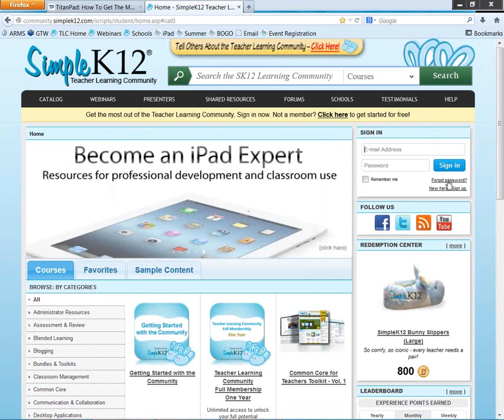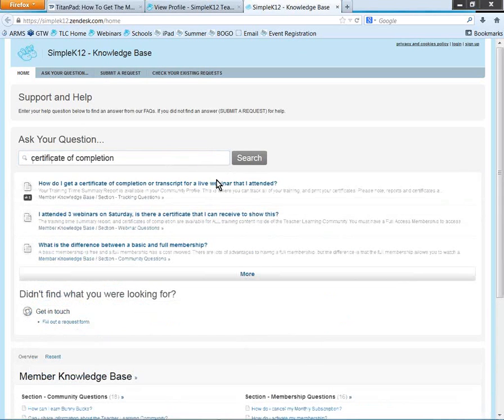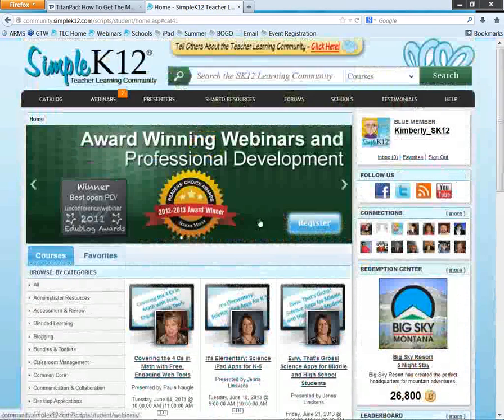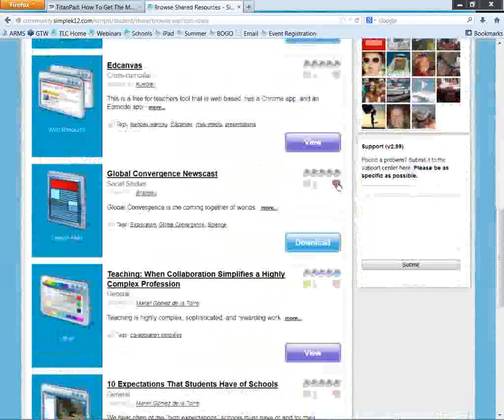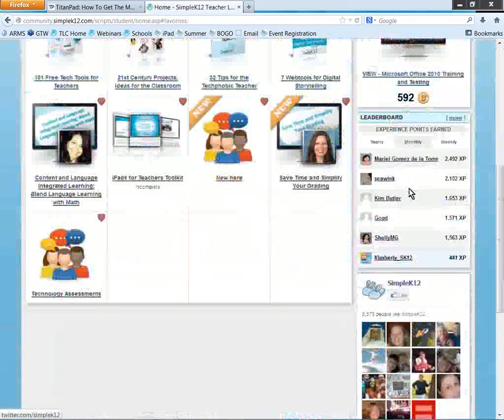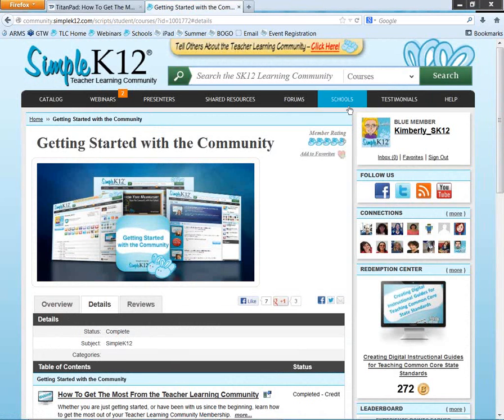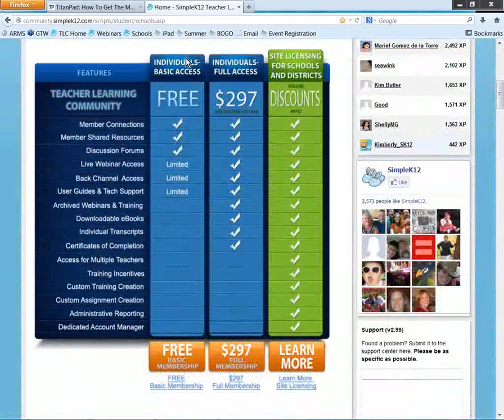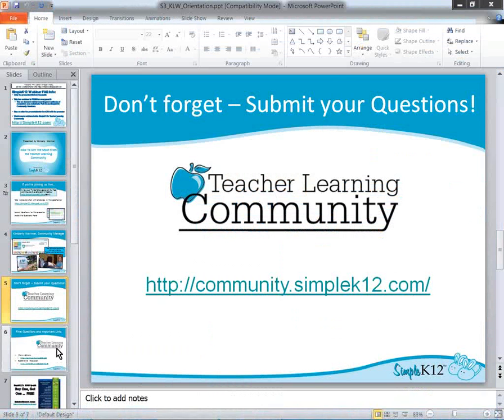How To Get The Most From the Teacher Learning Community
Why are so many teachers from around the world members of the Teacher Learning Community? To find out join our presenter Kimberly Warrner.

Follow Kimberly on a fascinating tour of the Teacher Learning Community.  You will learn everything from how to change your profile picture to finding archived webinars. Kimberly will explain the upcoming live weibnar schedule and so much more.